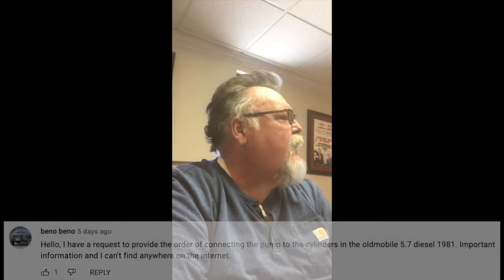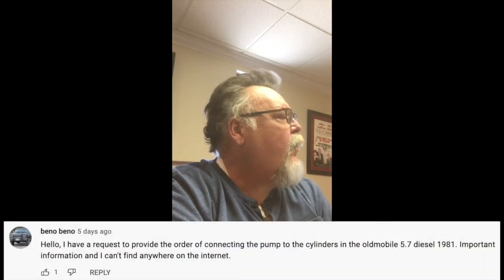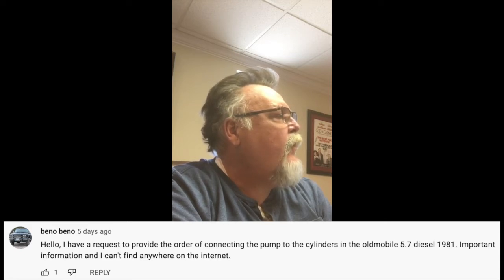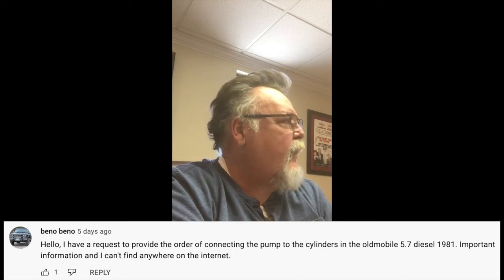Beno Beno response (5.7L Diesel Cylinder Question)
A quick video response to one of the questions made on one of our previous videos.